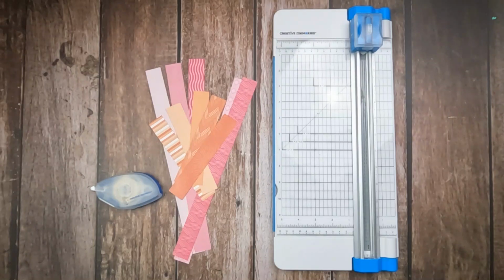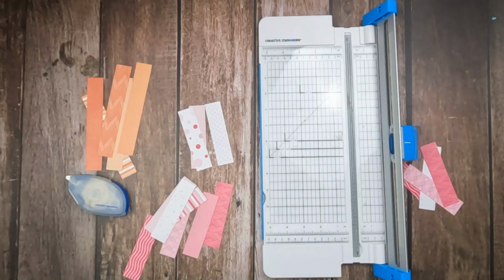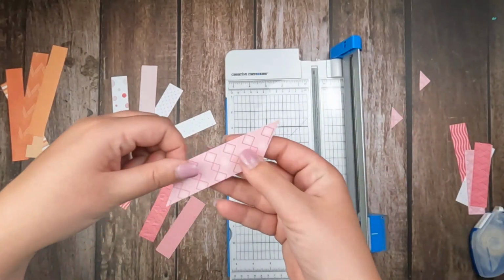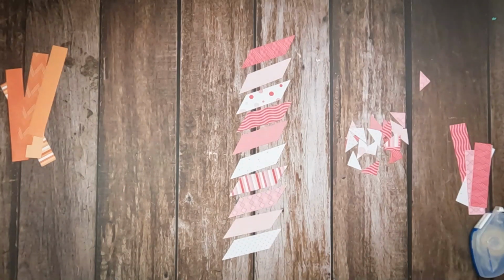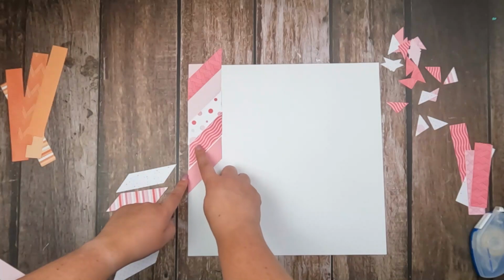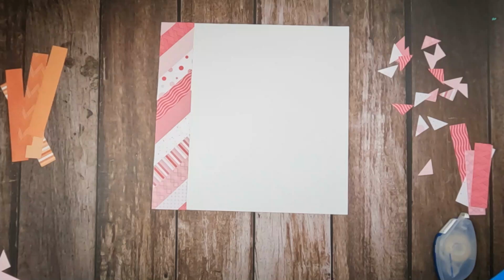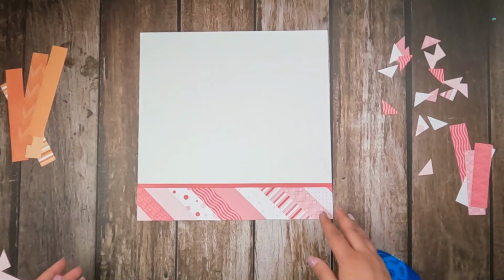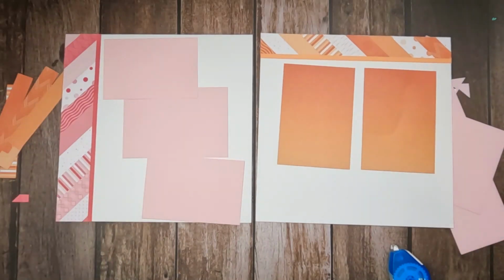How to Use Your Scraps #8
In this line of crafting we become intimately familiar with scraps, they don’t call it SCRAPbooking for nothing! What are you supposed to do with all of those scraps? Do you throw them away? Collect them all and file away for future use? I do a little bit of both. I throw the teeny tiny stuff away but keep strips to be used in a variety of ways. Today I’ll show you how to combine that pile of strips to create a beautiful border.

Products Used in today’s video:
1 Inch Strips from Totally Tonal Soft Pink & Tangerine